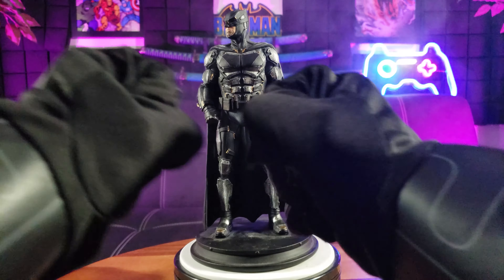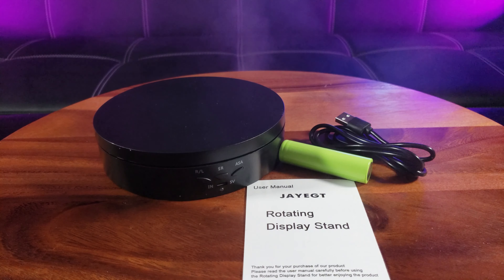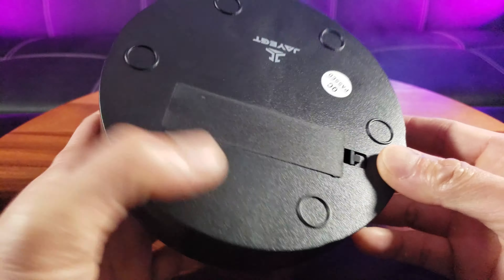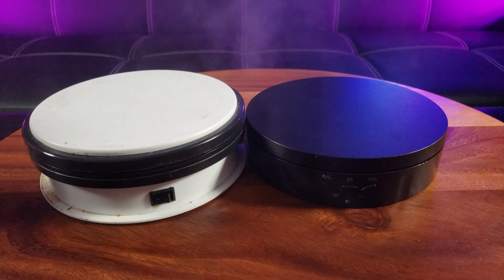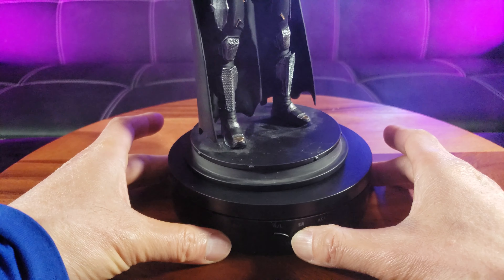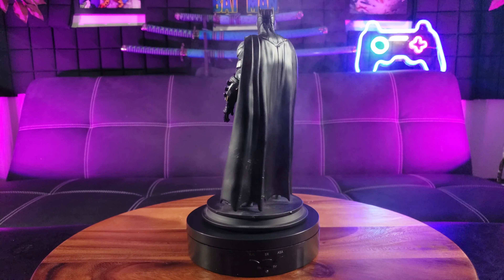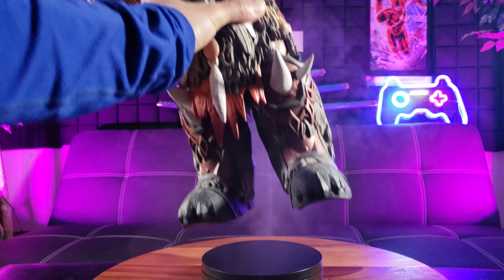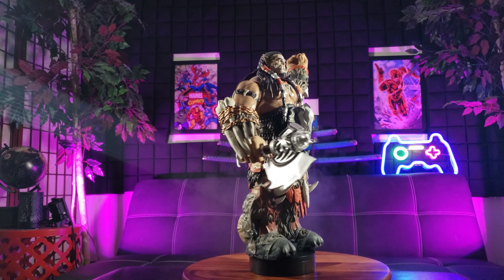JAYEGT Motorized Turntable | Rechargeable & Portable!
Are you looking for a rechargeable and portable motorized turntable to showcase your art?